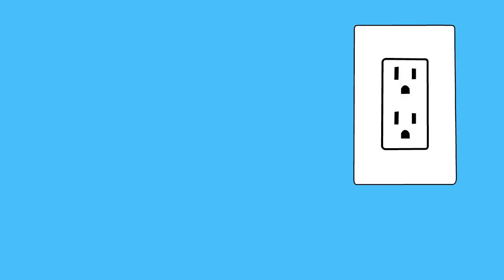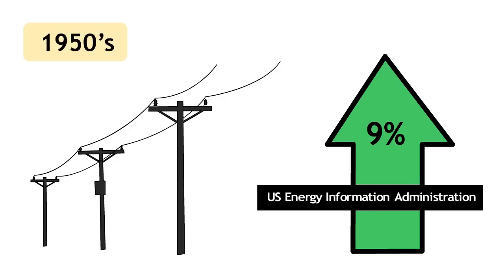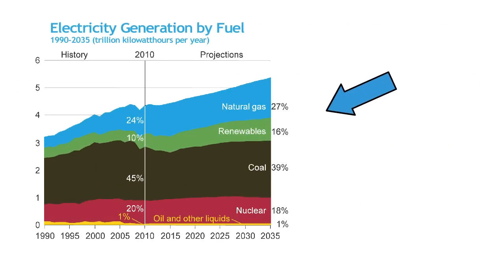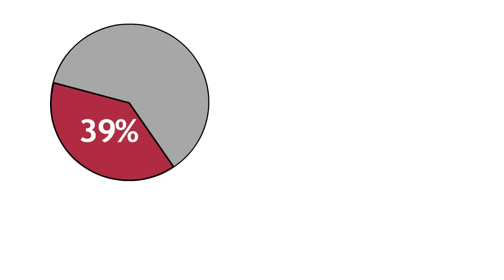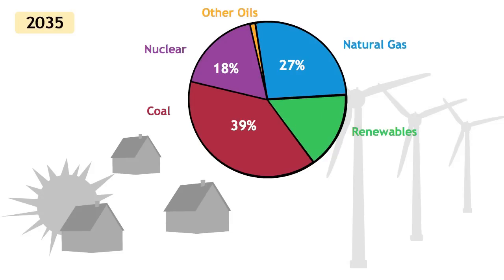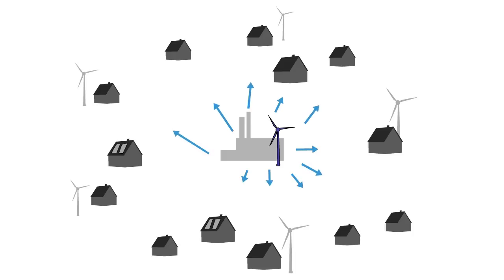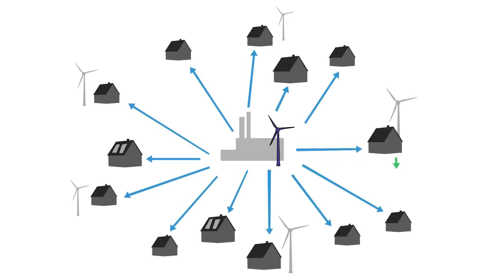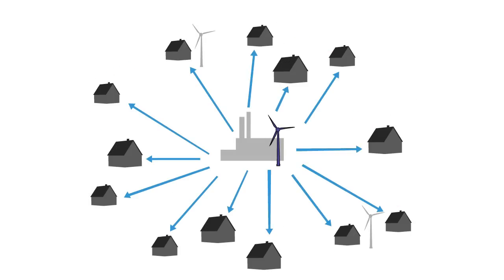MN2020: Energy Demand Will Change Policy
We have an opportunity for energy utilities to diversify - from just generating and selling power to being a comprehensive energy services strategy, offering power and management expertise. Companies like Xcel are already catching on, but as demands change, as renewables become more accessable to consumers, and as infrastructure improves, policy makers and Utilities will need to work together to adapt to Minnesota's energy future.